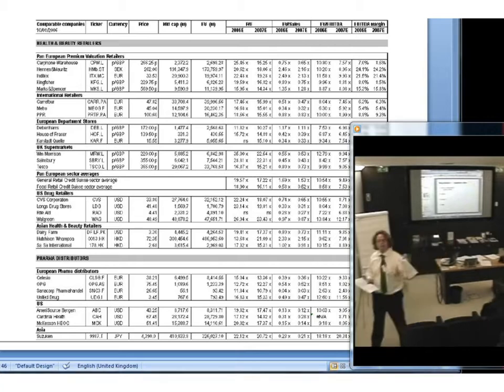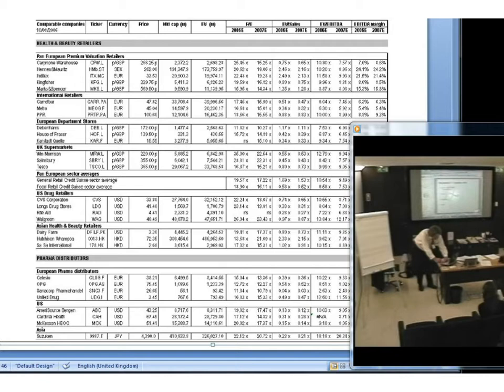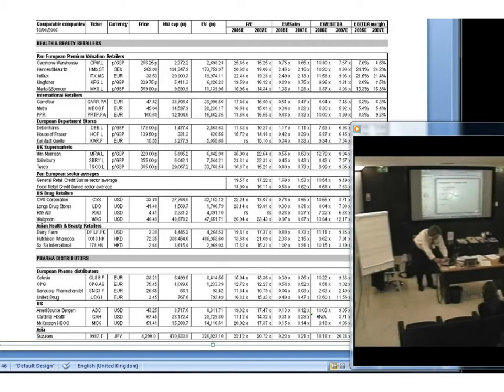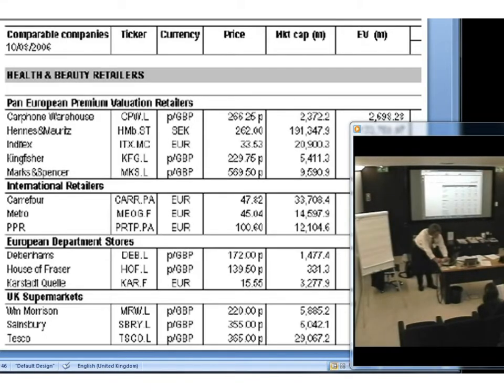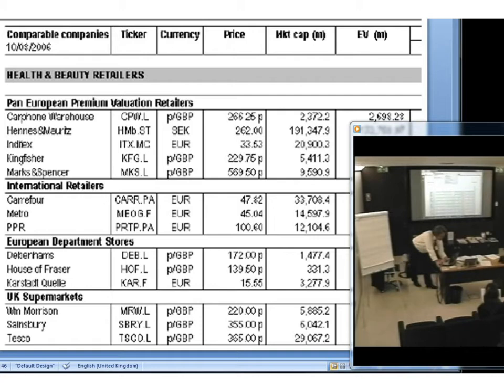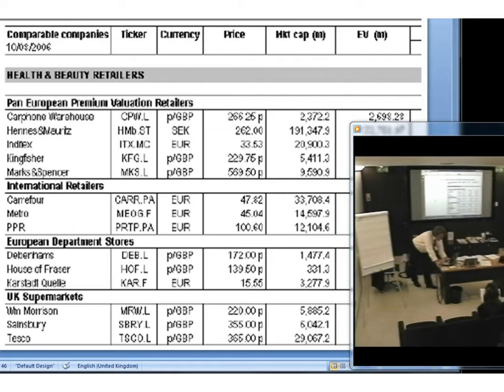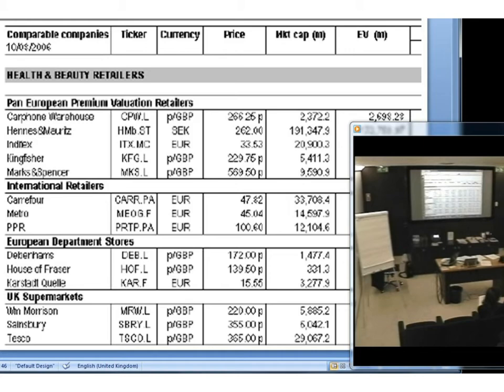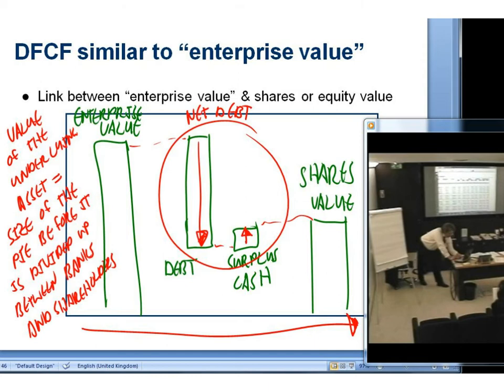Valuation multiples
for a course on modelling debt free cash free valuation